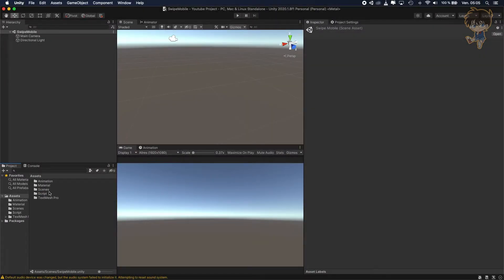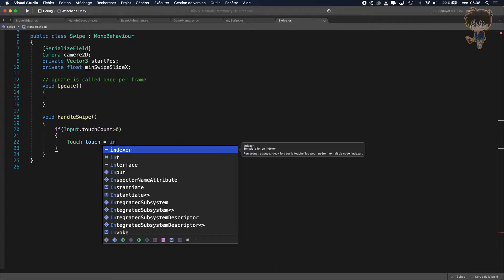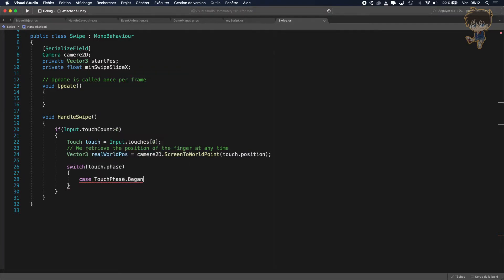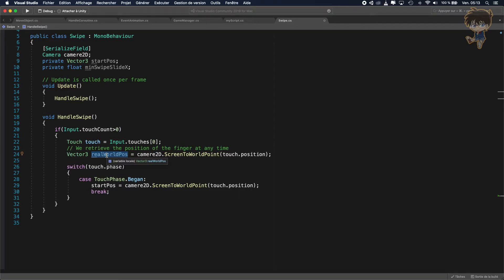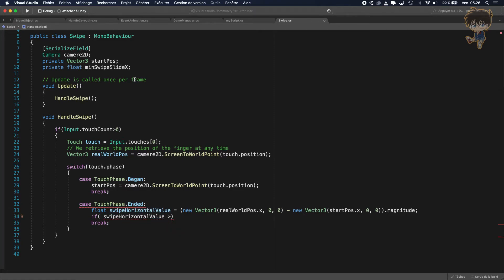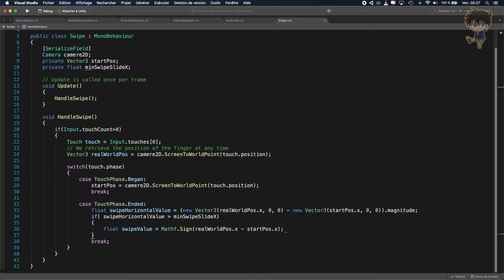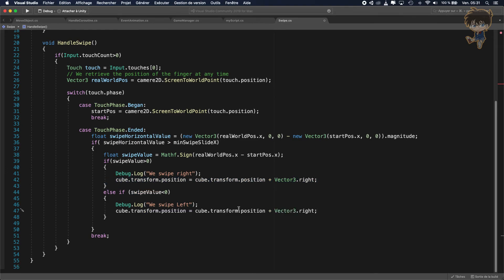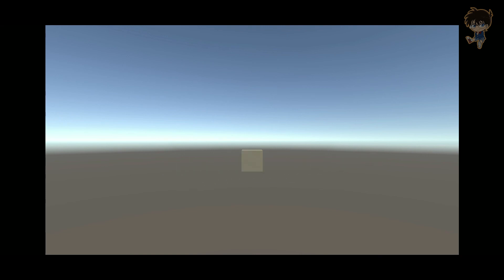How to handle horizontal swipe on mobile in Unity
How to handle horizontal swipe on mobile (work with vertical one if you change axis in the code)